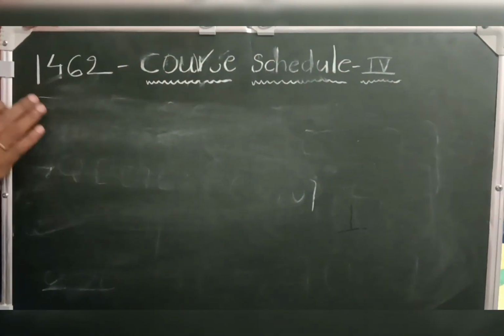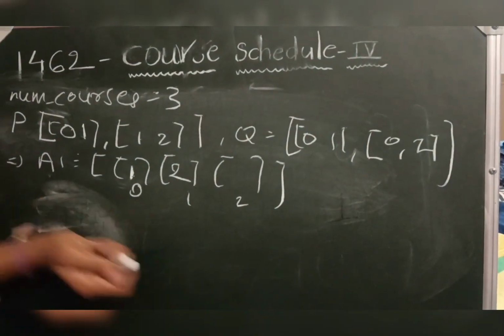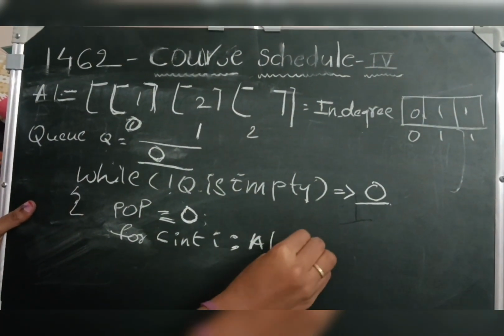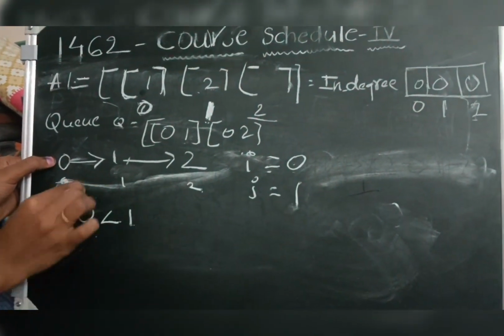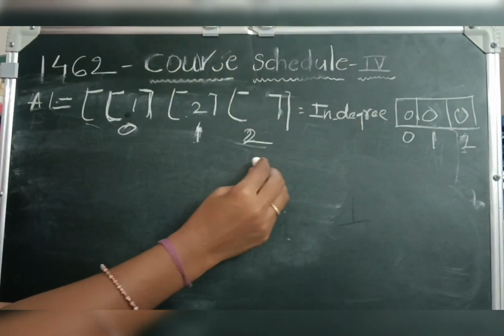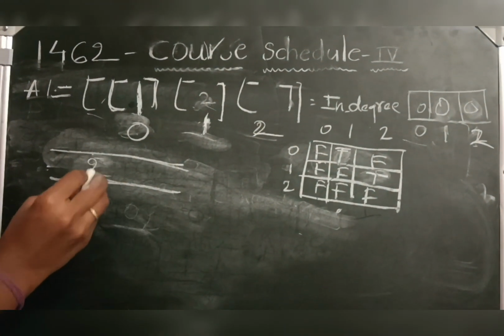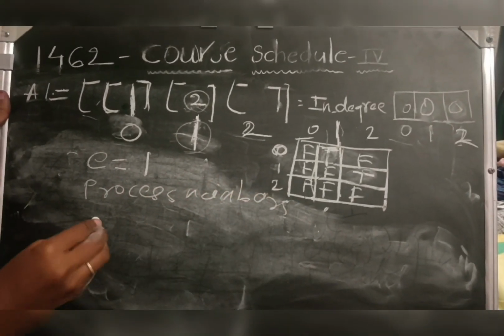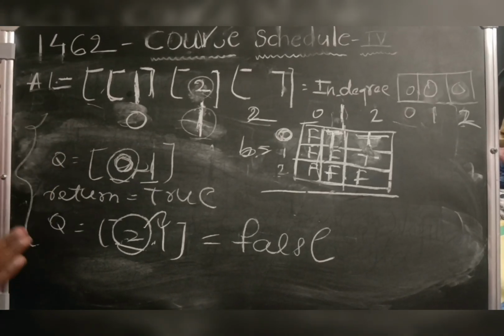@reddys-z4i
💻 JAVA CODE:

LeetCode 1462 - Course Schedule IV

Approach:
1. Build the graph using Adjacency List
2. Calculate Indegree
3. Apply Kahn's Algorithm (BFS)
4. Track prerequisite relationships using Reachability Matrix
5. Answer each query using reach[u][v]

Time Complexity:
O(N² + E × N + Q)

Space Complexity:
O(N² + E)